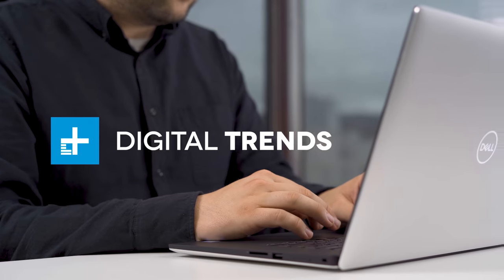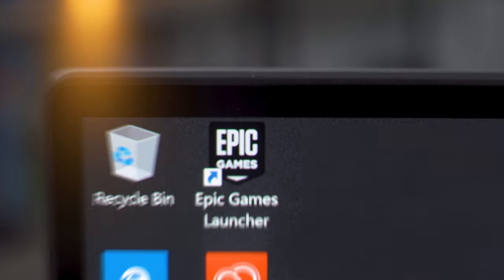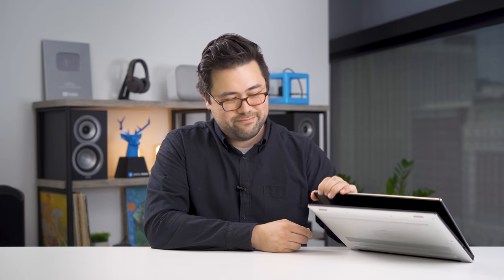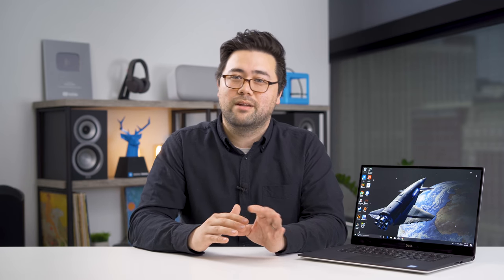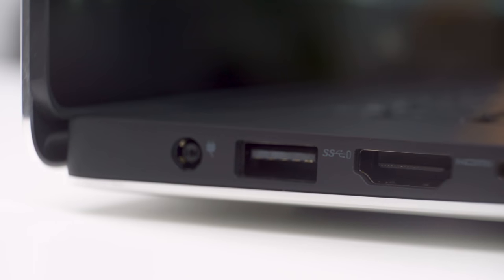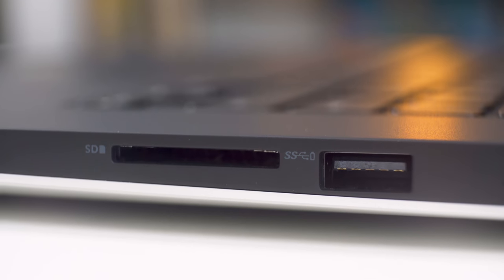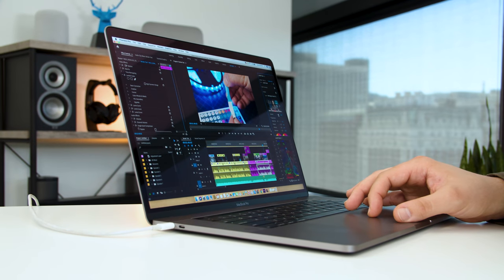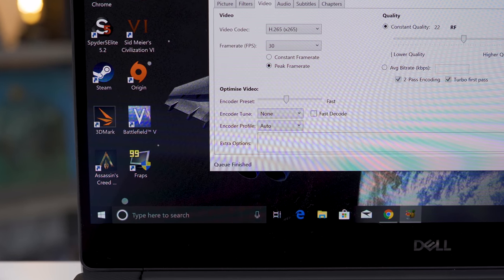Dell XPS 15 OLED Review | Best Video Editing Laptop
The Dell XPS 15 has always been powerful, but in 2019, has it become the ultimate content creation tool? With an OLED screen and an eight-core, Core i9 processor, it burned through heavy tasks like rendering video with ease, making for one impressive 15-inch laptop.